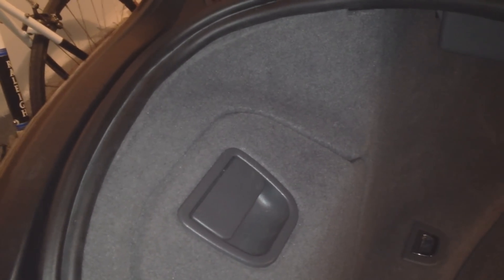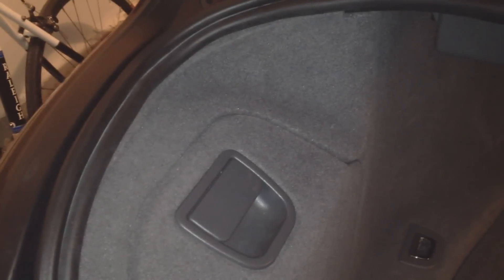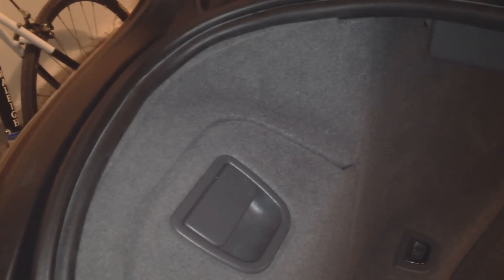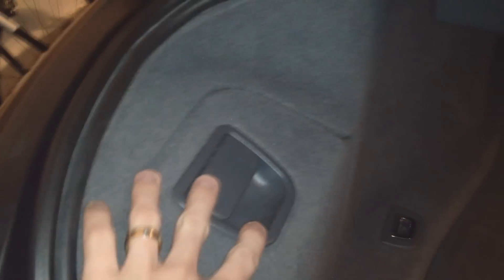Where to find Bluetooth PIN Number Passkey For My BMW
Dash Camera
UK Shoppers

Thank you coffee keeps me making great videos:
Bitcoin Send Here: 146fabYwqwG1TAYDo5D5co1x9wEpMzwoCB
Ripple XRP: rG6MDJomMSnpiDNFjJXm6e5GsWCcg6REWb

"I don't know my PIN Passkey" I don't know my Bluetooth code.  This video shows you where to find the Bluetooth PIN Passkey number for pairing Bluetooth devices to your BMW.  Car in this video is a E65 E66 BMW 750i 750li.  Similar if not same process for other BMW models.

God Bless